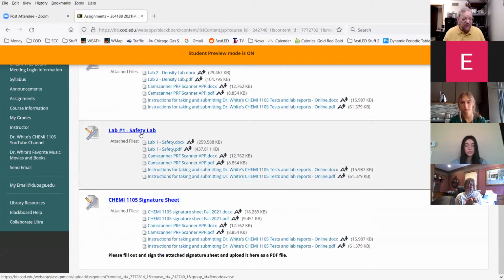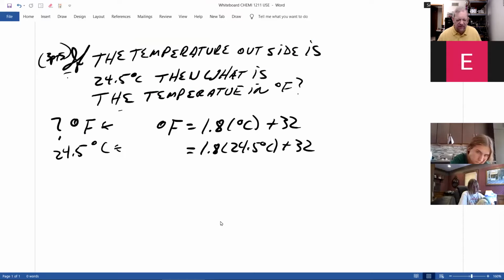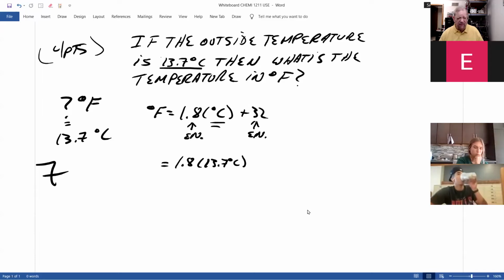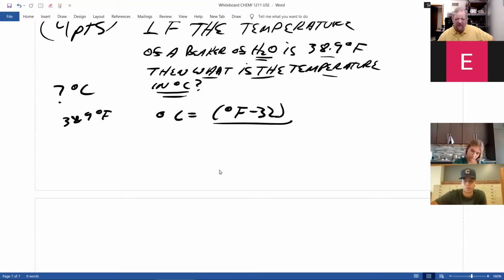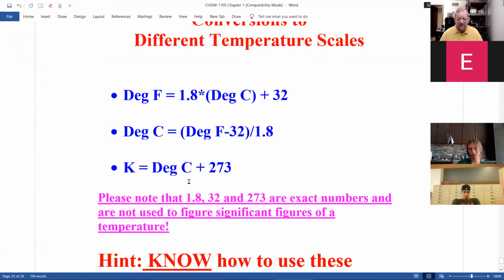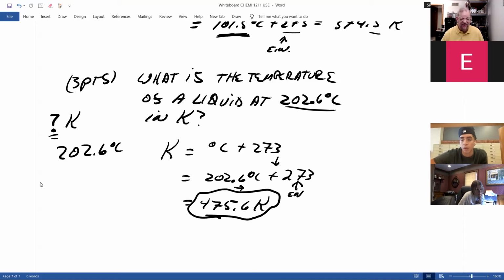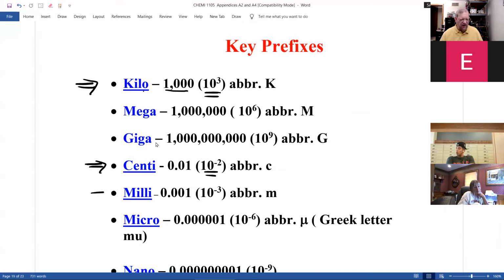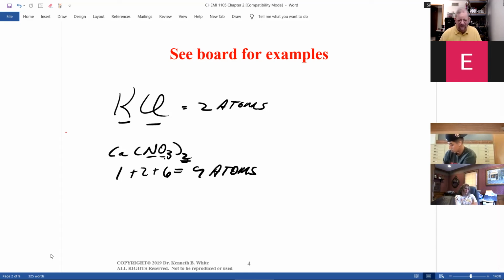20210830 CHEMI 1105 Zoom Meeting Week #2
Topics: Temperature conversion using significant figures, metric system, key metric system prefixes, unit analysis